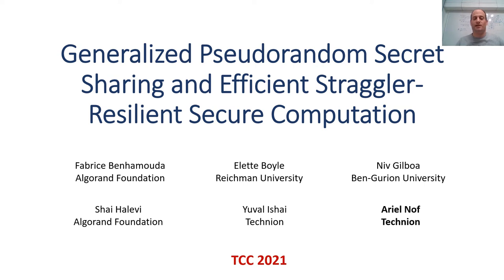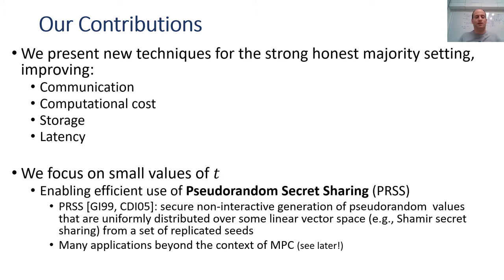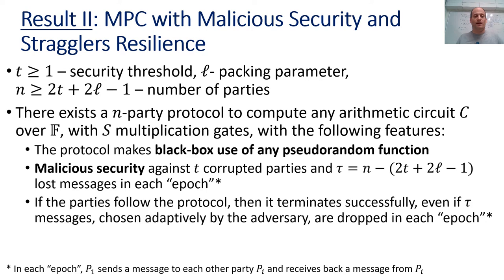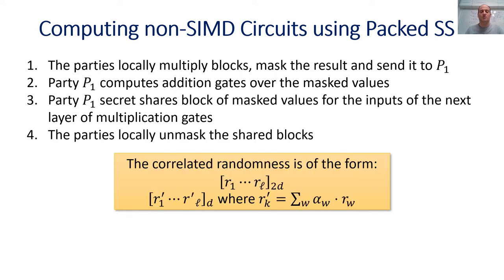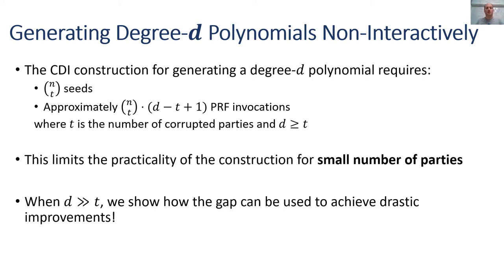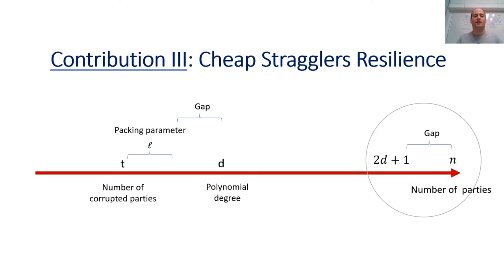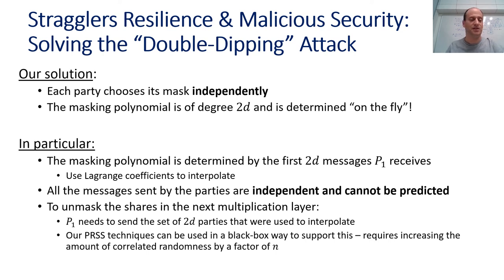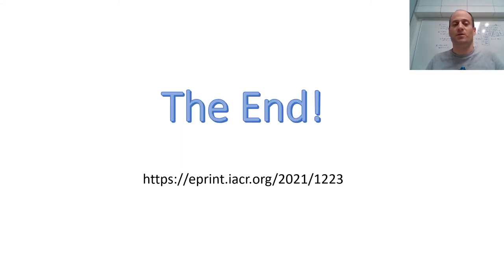Generalized Pseudorandom Secret Sharing and Efficient Straggler-Resilient Secure Computation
Paper by Fabrice Benhamouda, Elette Boyle, Niv Gilboa, Shai Halevy, Yuval Ishai, Ariel Nof presented at TCC 2021